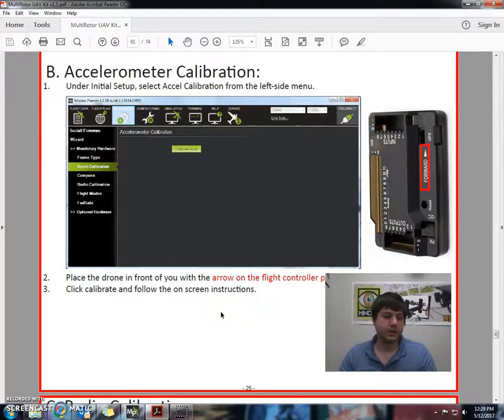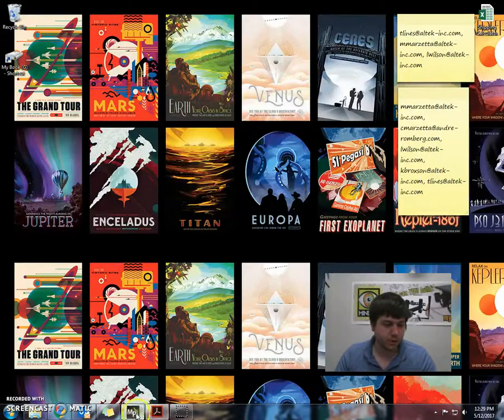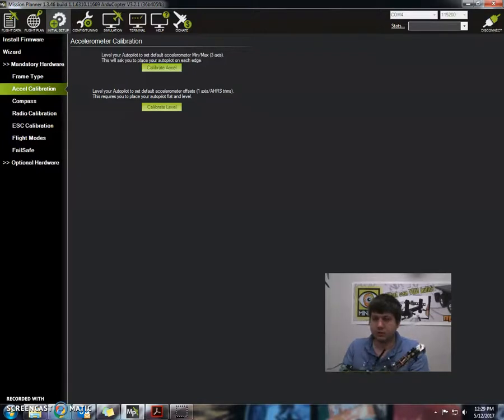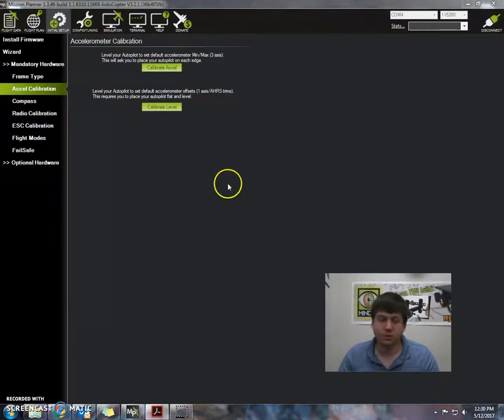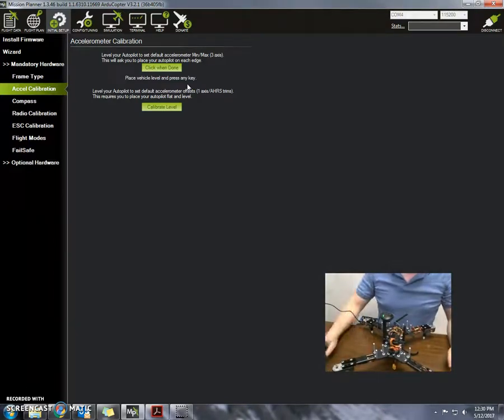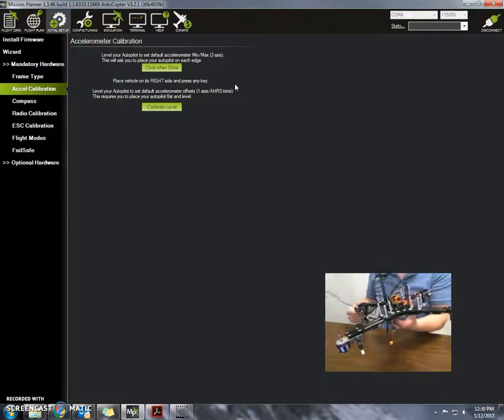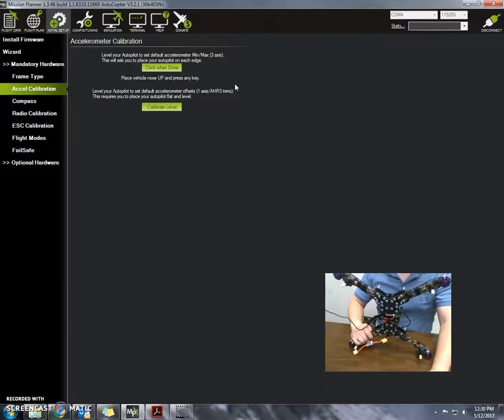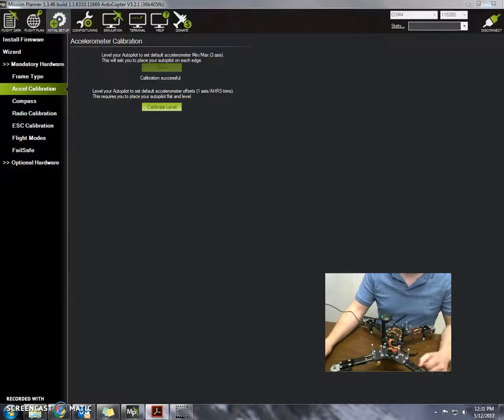MINDS-i Mission Planner Step 3B Accelerometer Calibration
This video I'll show you how to calibrate the Accelerometer in the mission planner in step 3B of the MINDS-i Multirotor UAV kit.